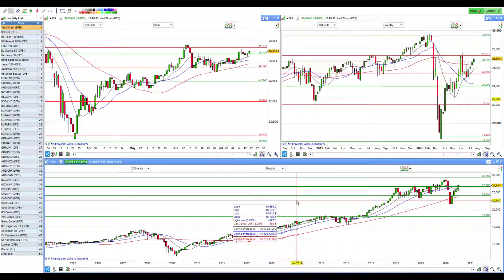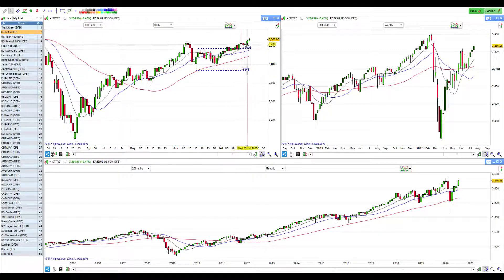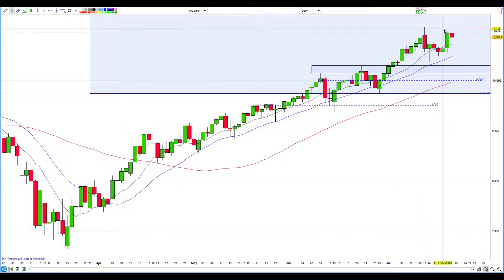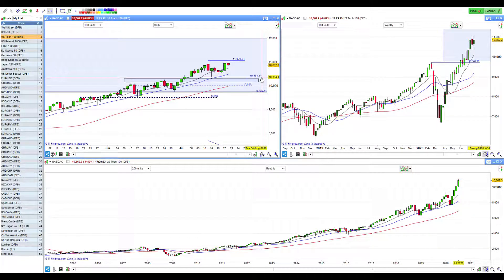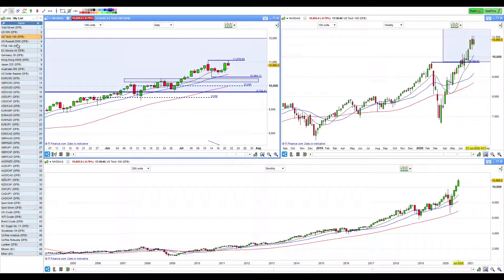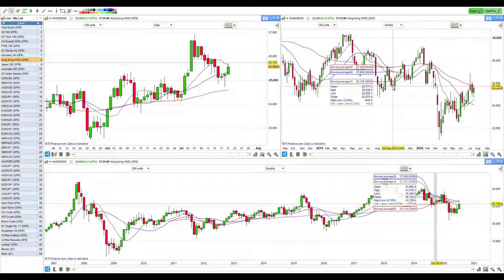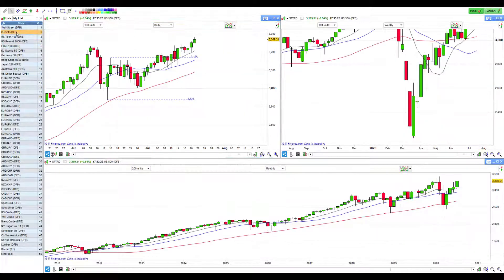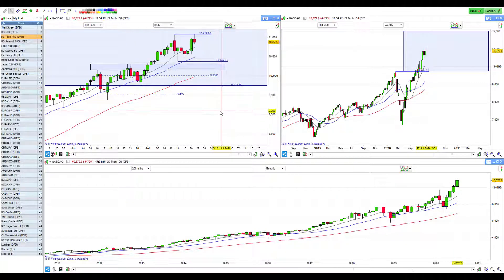Global Indices analysis, 21st July 2020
No signs of weakness or jeopardy here at this time. Neutral-to-Bullish, and looking to close higher this week.